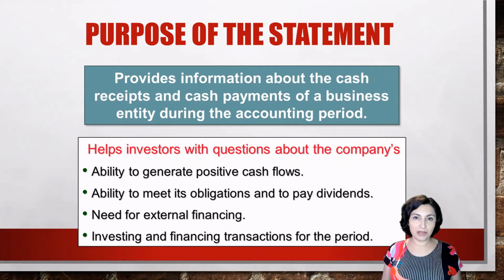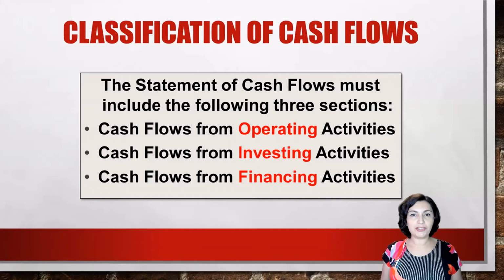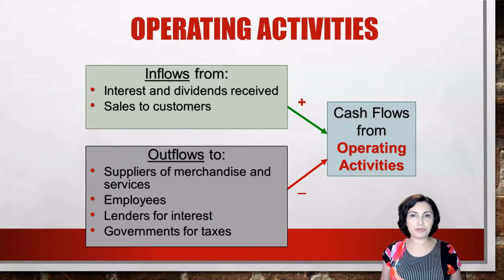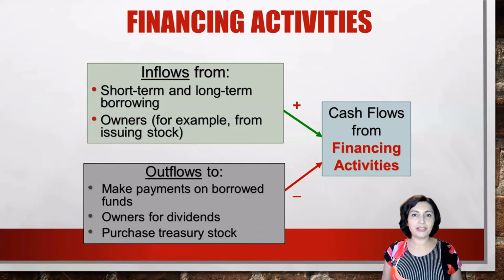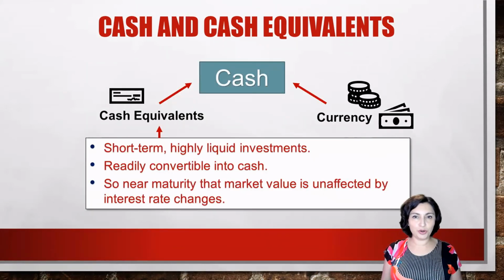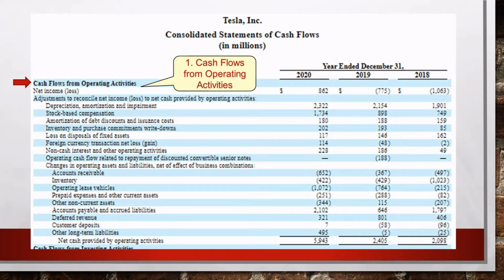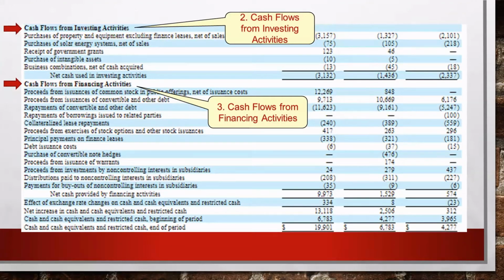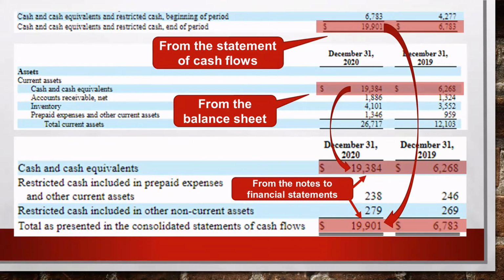Learn to Read Statements of Cash Flows like a PRO!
Our topic today is Statement of Cash Flows. We will discuss how cash transactions are classified in a statement of cash flows. We will also look at the definition of cash and cash equivalents. And finally, we will look at the real-world example, the statement of cash flows of Tesla.

The textbook used in this video: Financial Accounting, Jan R. Williams. Publisher: McGraw-Hill.

Timeline
00:00 Statement of Cash Flows
00:41 Purpose of the Statement
01:42 The Three Sections of the Statement of Cash Flows
02:10 Classification of Cash Flows
02:41 Operating Activities
03:20 Investing Activities
04:02 Financing Activities
05:05 What are Cash and Cash Equivalents
05:46 Example: Tesla's Statement of Cash Flows
07:08 Example: Tesla - How the Statement of Cash Flows and the Balance Sheet are Integrated
08:27 Links to More Videos and Subscription